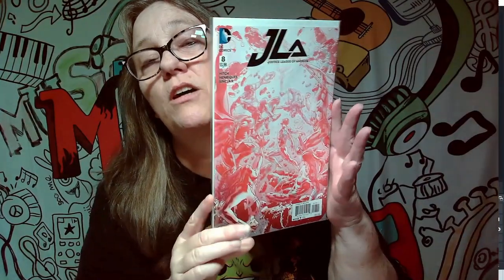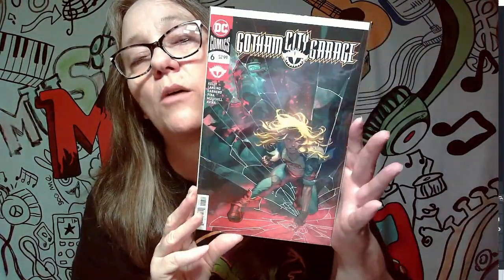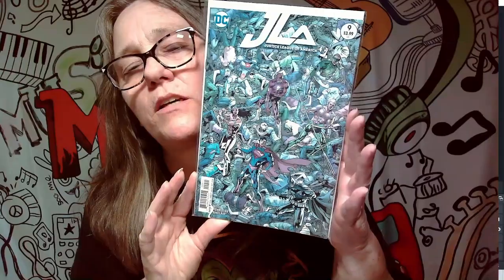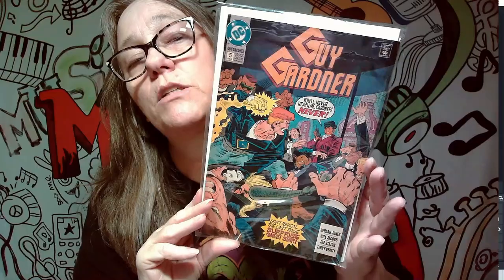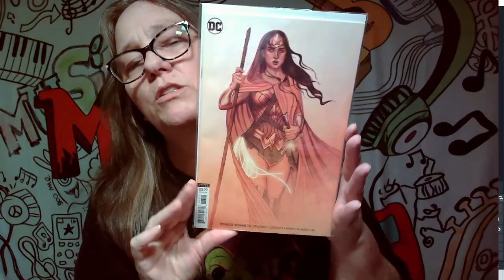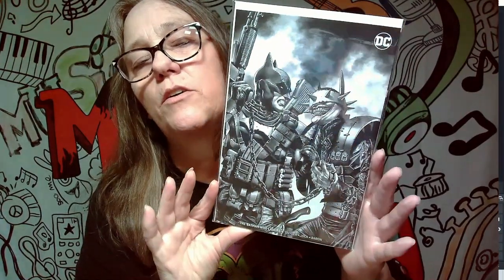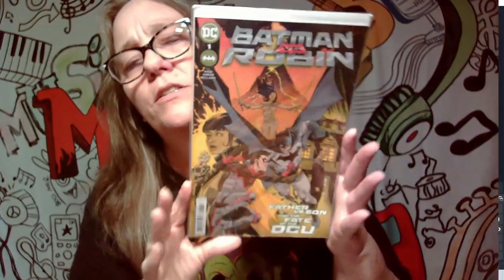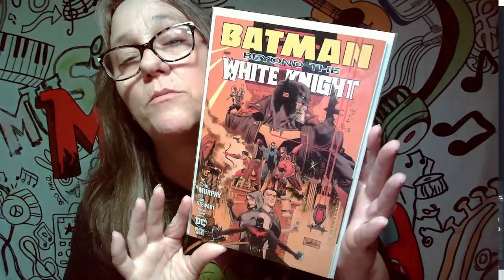SHOWING OFF MY COMIC COLLECTION. CHOOSING WHAT TO KEEP AND WHAT TO LET GO. COMIC BOOKS PART 18